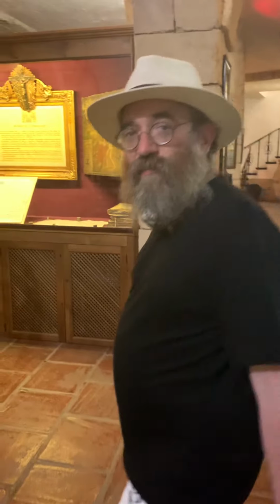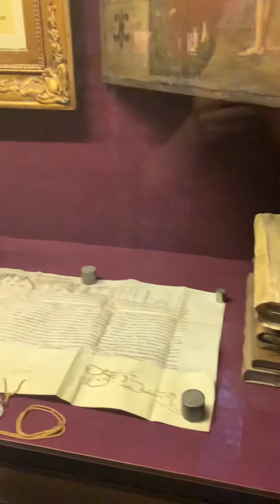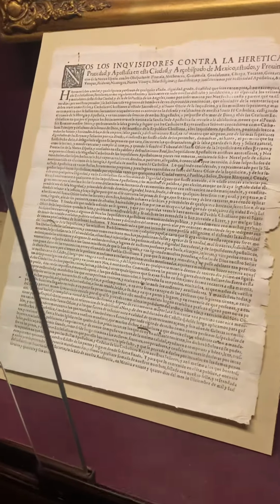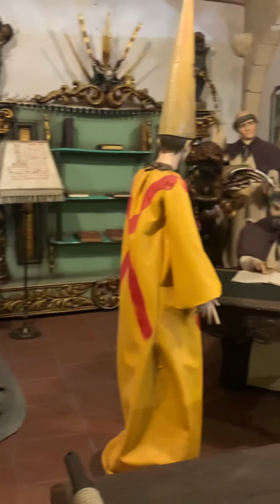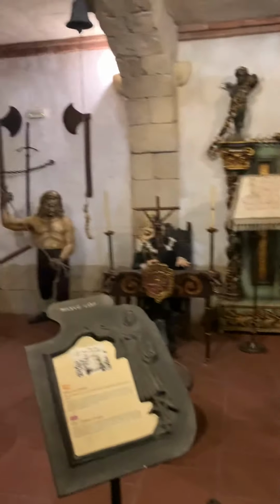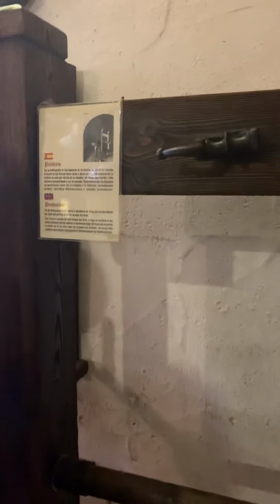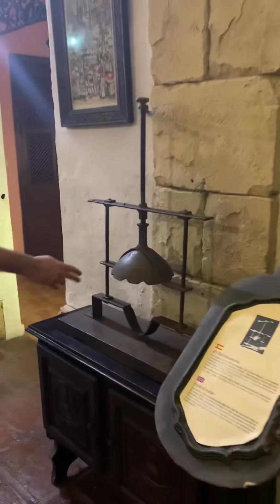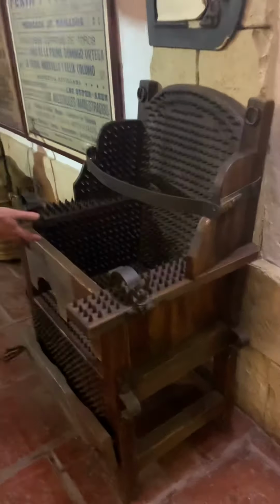The inquisition chamber in Ronda (Runda )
Jewish history guide to southern Spain called Al Andalusia Spain Sefarad ספרד part 5